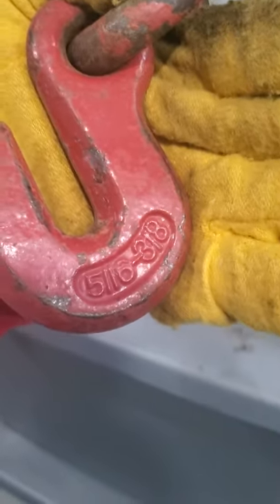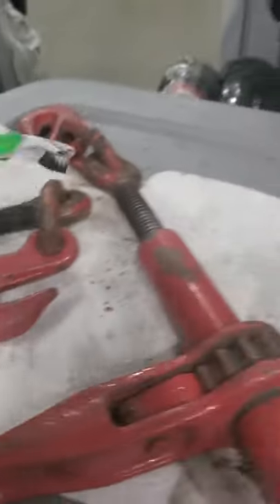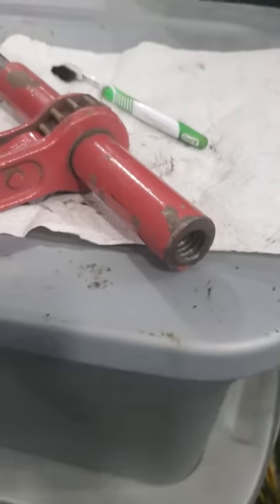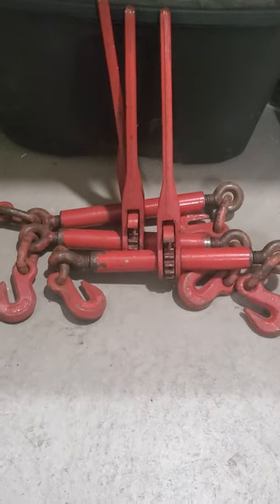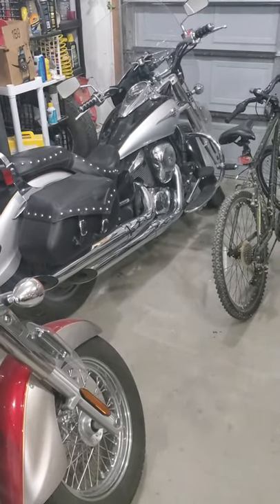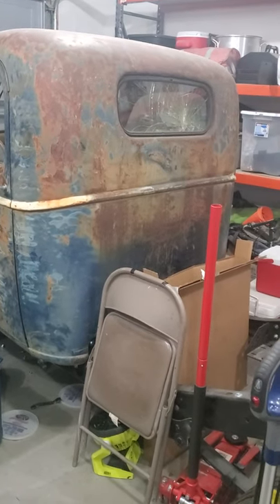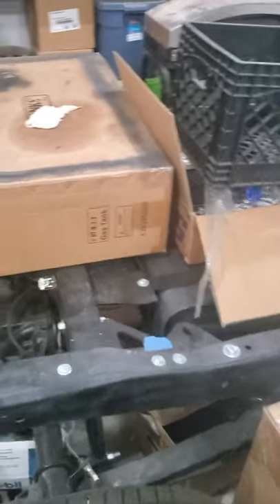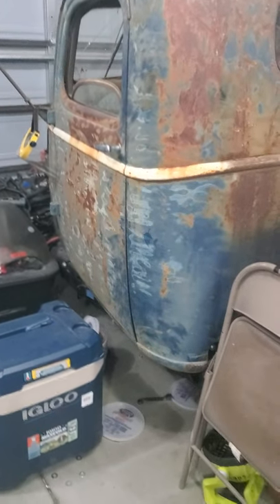Chain Binders Maintenance Channel update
some quick chain binder maintenance a quick Channel update on future projects